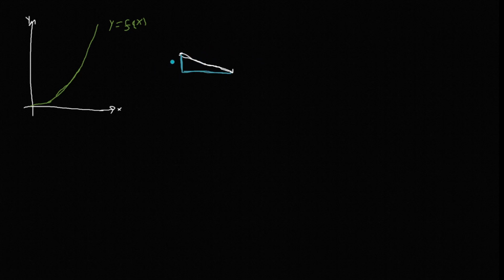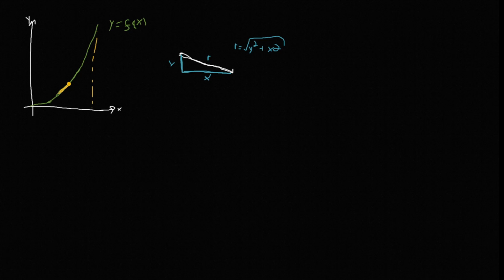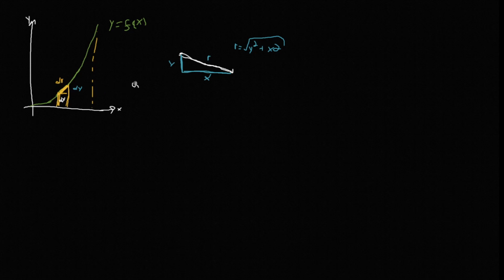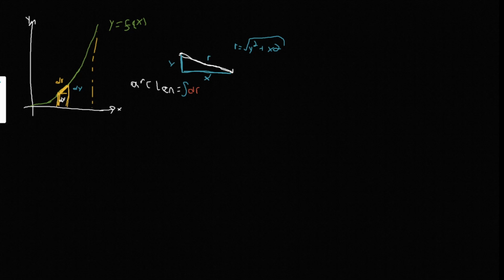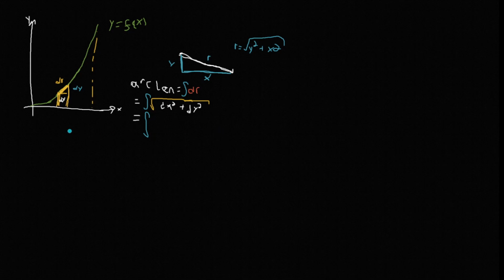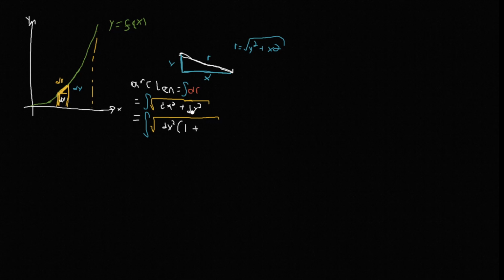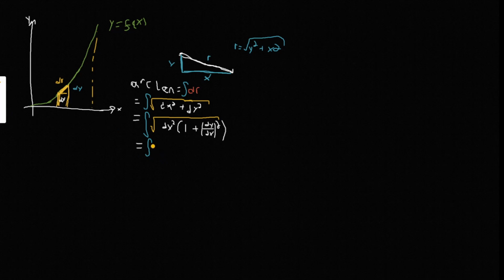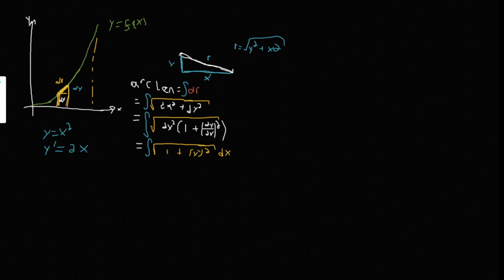Arc Length (BC Only) AP Calculus Unit 8 - Applications of Integration [8 of NA]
Today we cover a Calculus BC topic, arc length. We derive the arc length formula of a function using our understanding of integrals and our understanding of the distance formula.